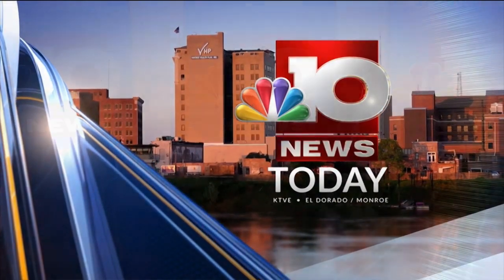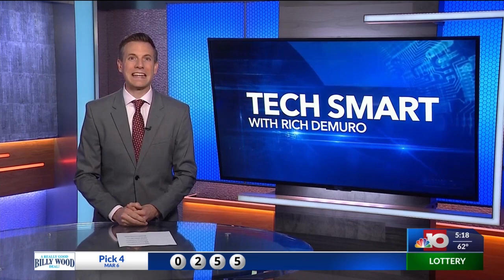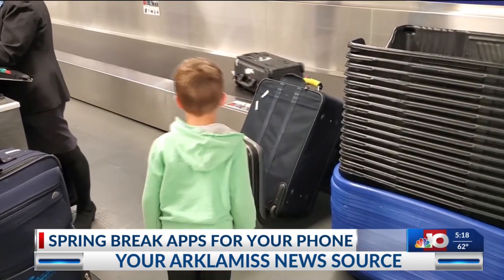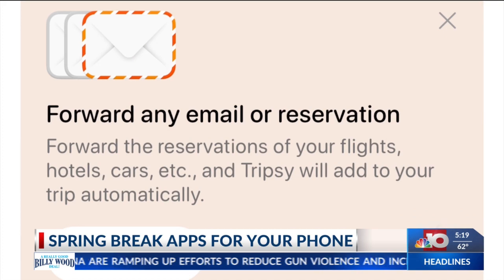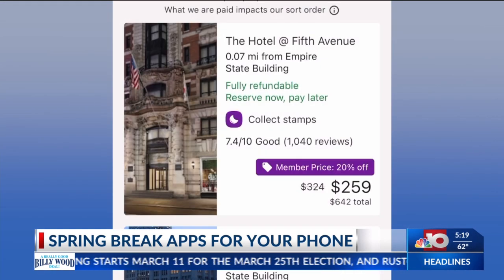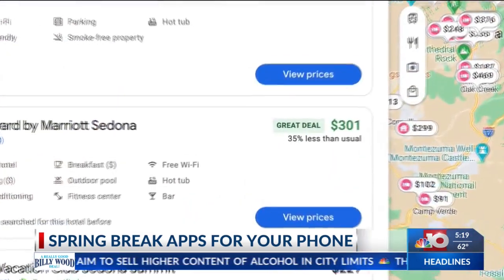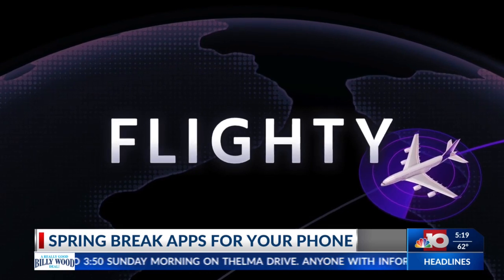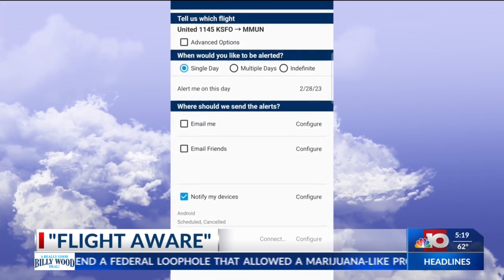NBC 10 News Today; Apps to download for a smoother spring break trip